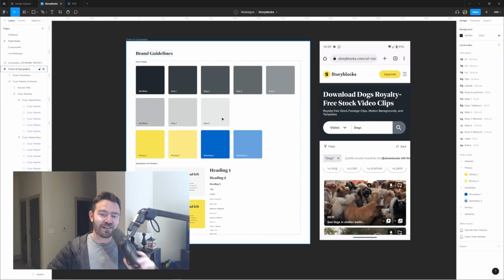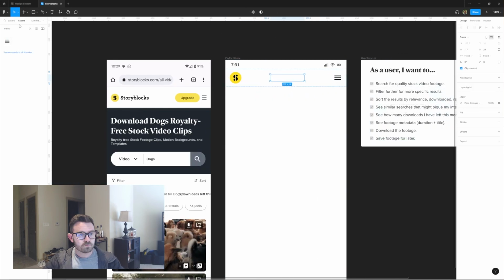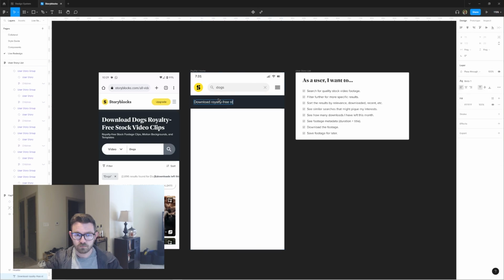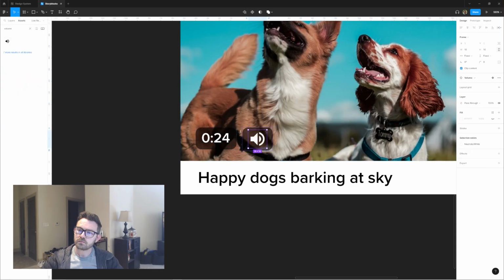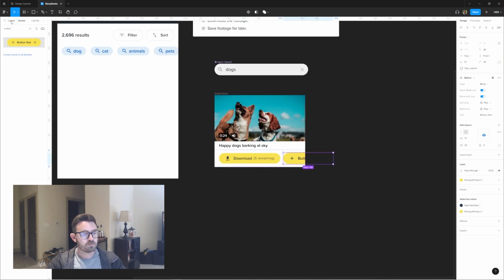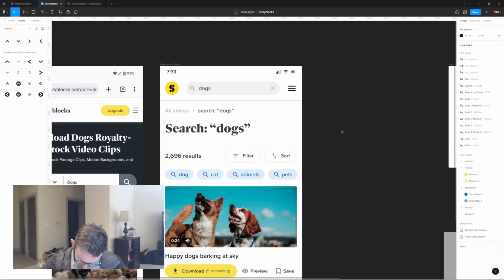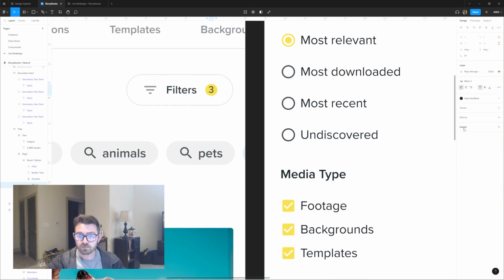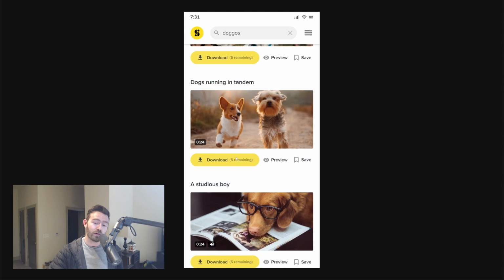I redesigned the Storyblocks search experience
In the 45th episode of Demystifying Design, I'll be redesigning the Storyblocks video search UI.

1. Search for quality stock video footage.
2. Filter further for more specific results.
3. Sort the results by relevance, downloaded, recent, etc.
4. See similar searches that might pique my interests.
5. See how many downloads I have left this month.
6. See footage metadata (duration + title).
7. Download the footage.
8. Save footage for later.

This entire redesign took me about 3 hours to complete.  Hope you enjoy!

Important timestamps:

0:00 Introduction
0:18 Style guide
0:32 User stories
0:40 Redesign begins!
0:48 Site search
1:15 Page header
1:37 Search controls
2:25 Search result item
4:02 Revisiting the page header
4:16 Secondary navigation
4:50 Filter & sort
5:43 Filter modal
6:40 Wiring up the flow
7:00 Final result!

Acai Bowl, by Timothy Infinite
Cyber Wham, by baegel
Glitterati, by Fox Morrow